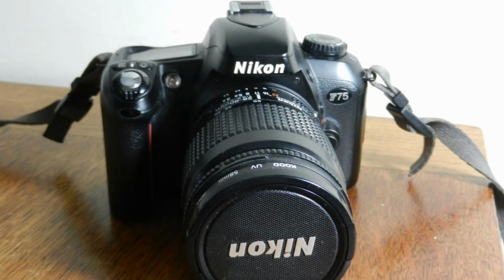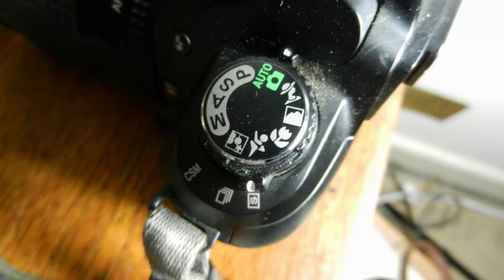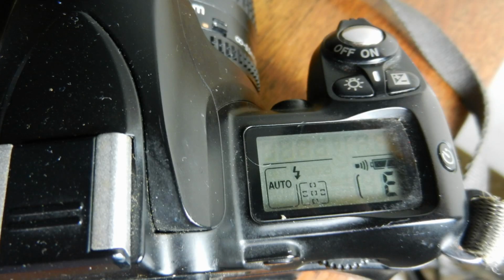Nikon F75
A guide to the Nikon F75 35mm SLR Film Camera